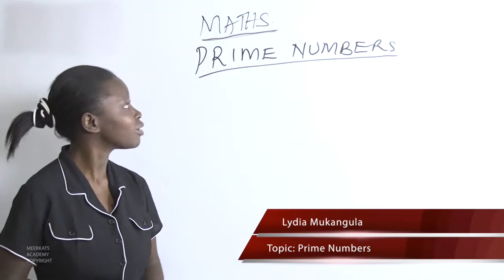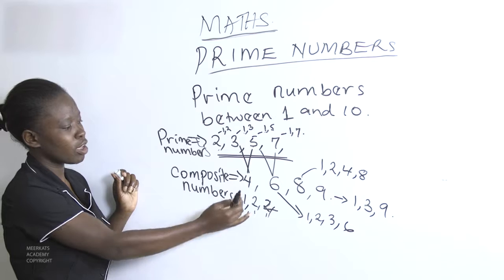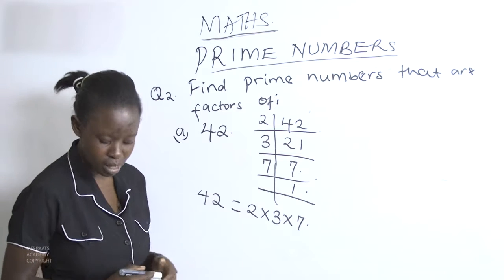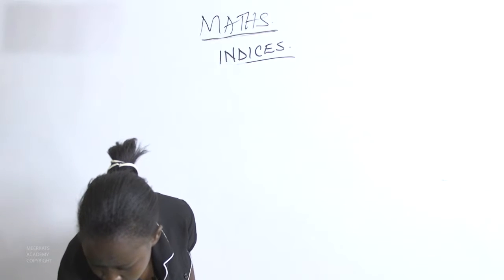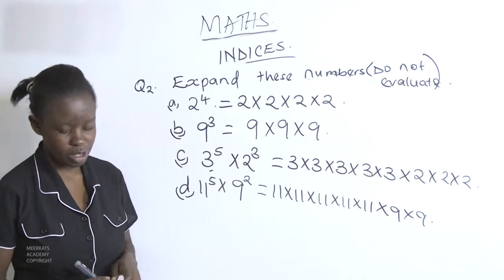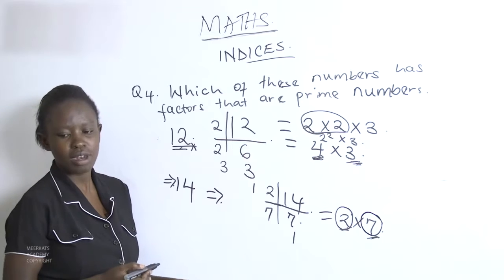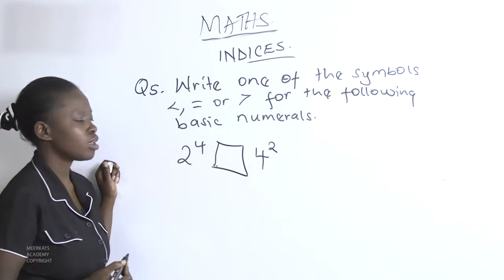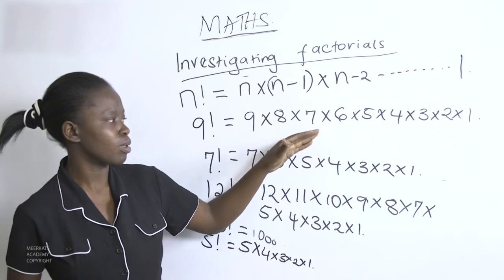131 Lydia Mukangula Prime Numbers MATHS YEAR 7